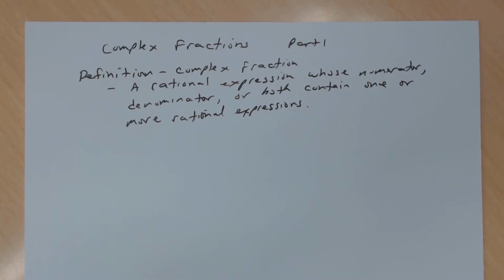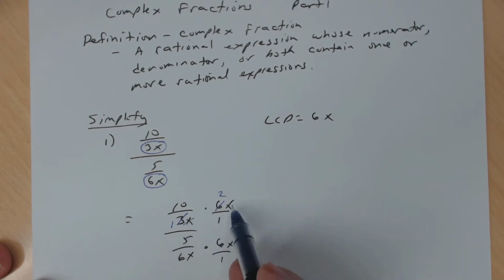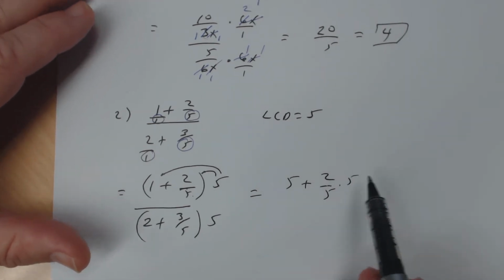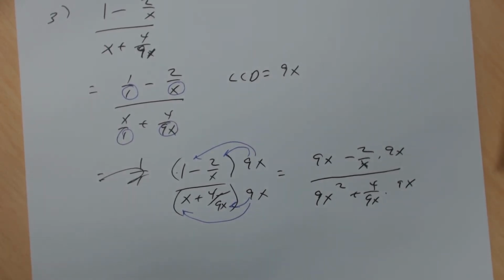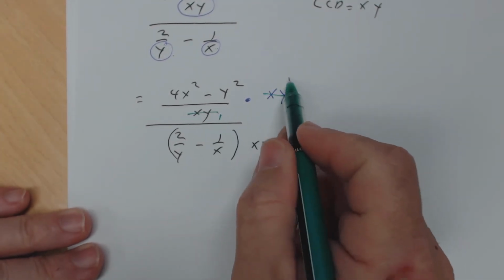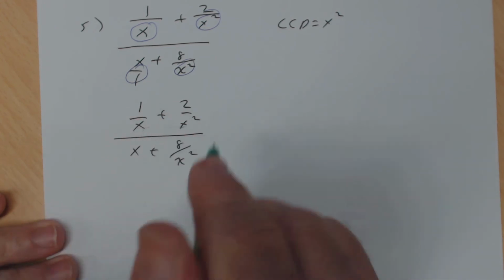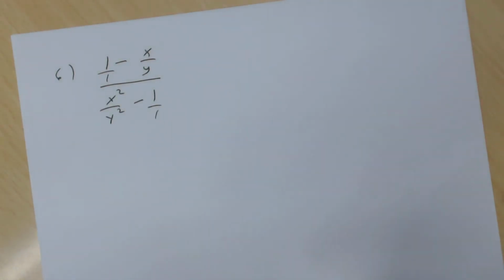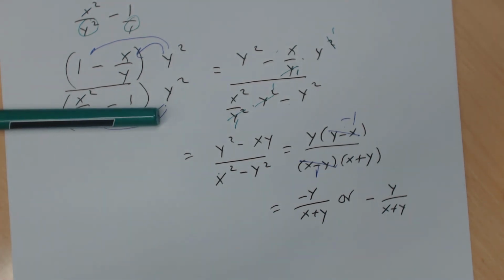sec 7 7 PA